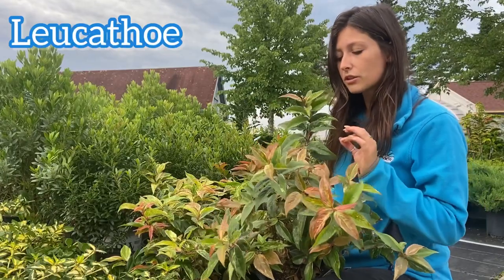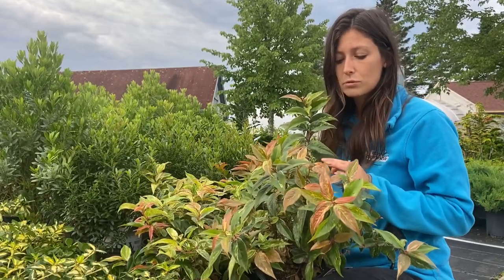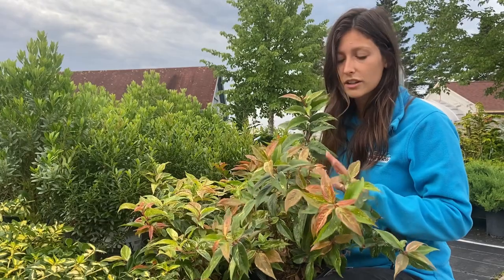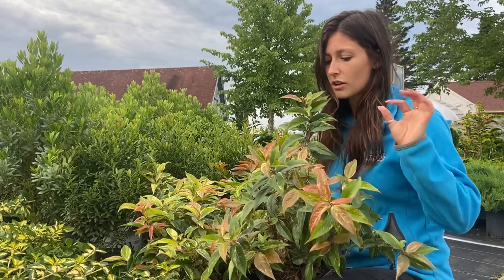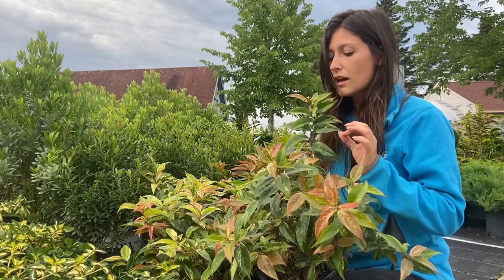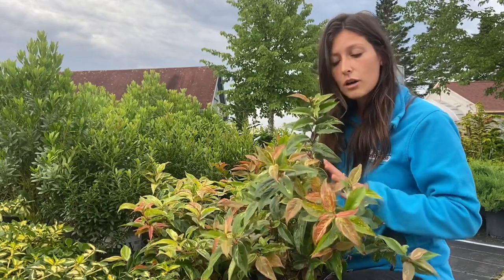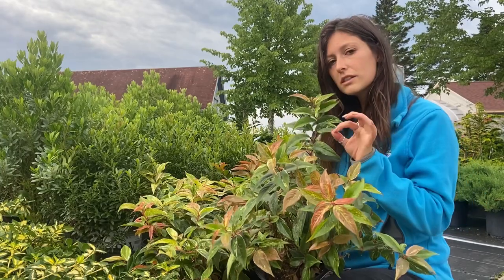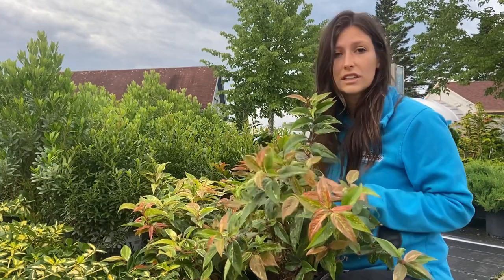Evergreens for Shaded Areas